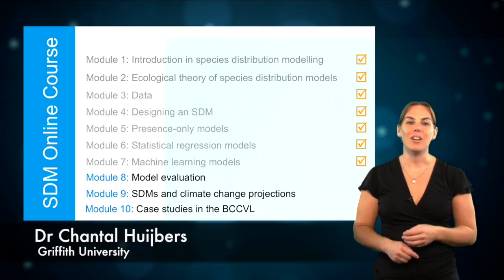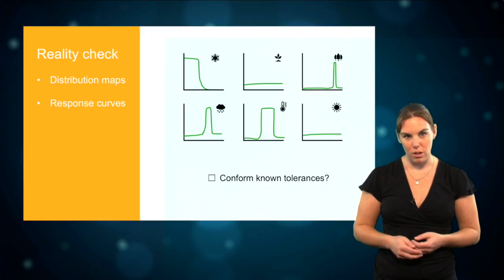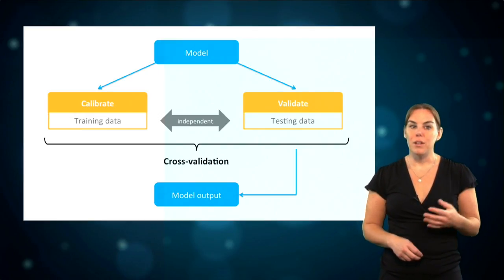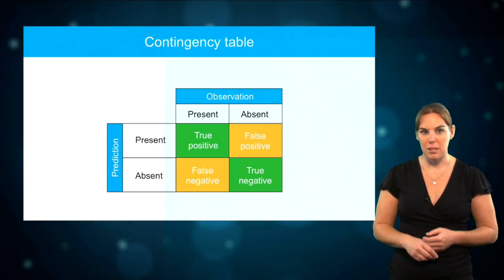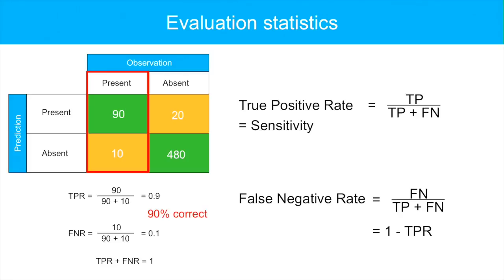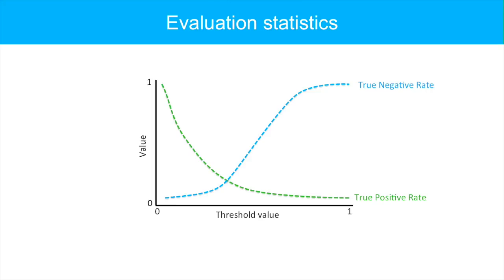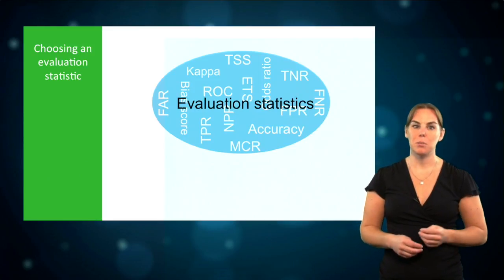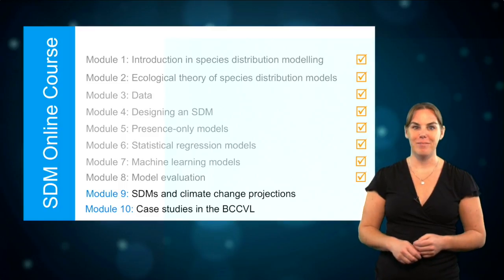Module 8 - Model evaluation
Now we have looked at the different models you can use to predict species distributions, it is important to understand how to interpret the output of a model. A vital step in modelling is assessing the accuracy of the model prediction, commonly called ‘validation’ or ‘evaluation’.
In this module, I will explain how you can do this.